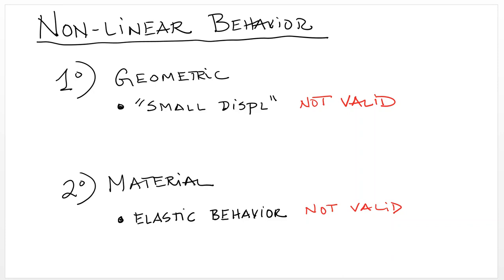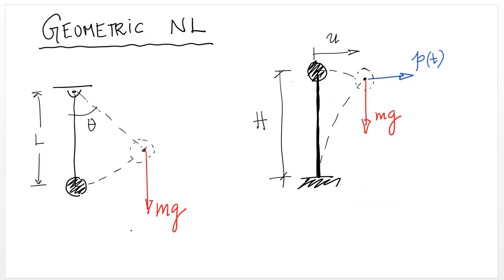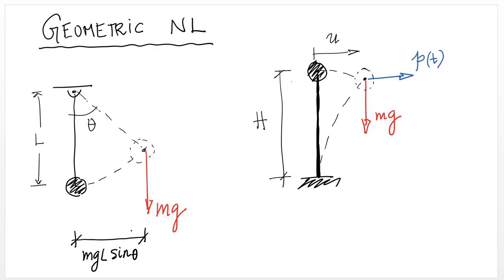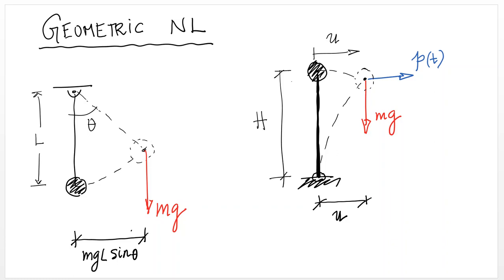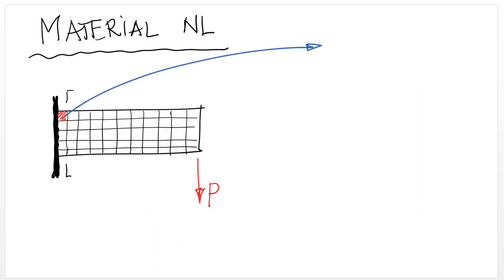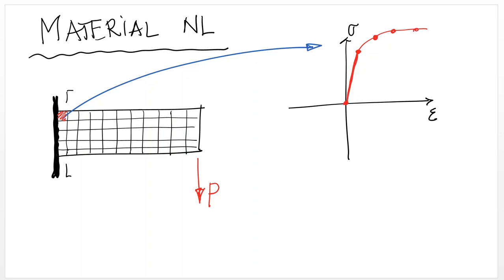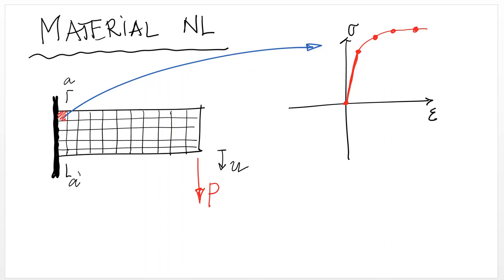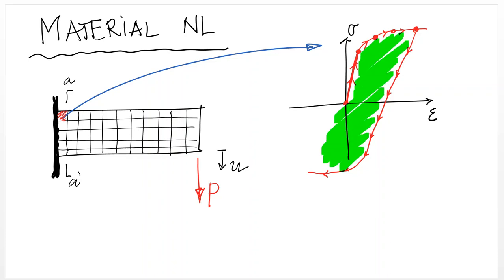Nonlinear Dynamic Analysis - Newmark Method - p1